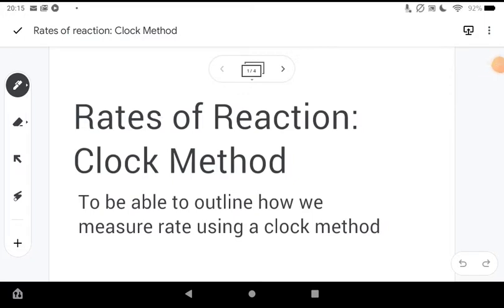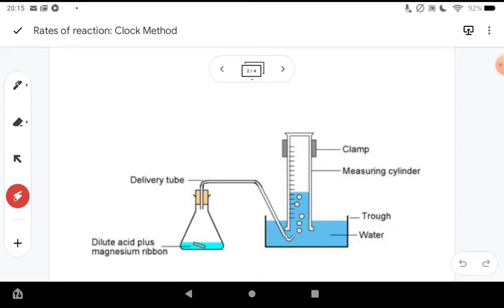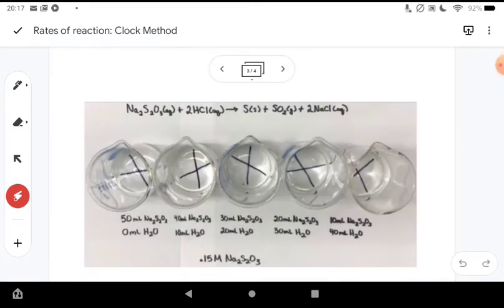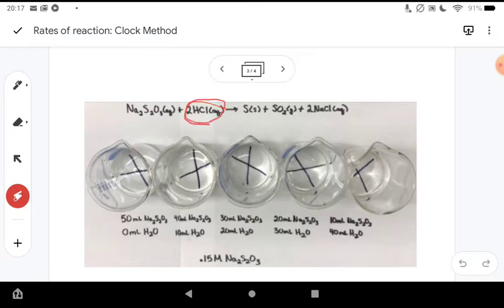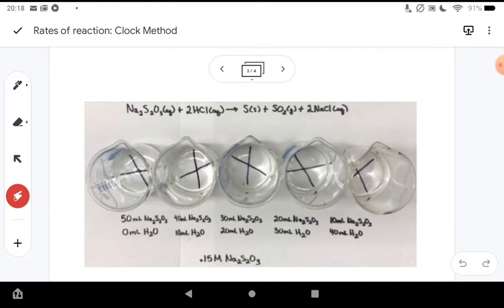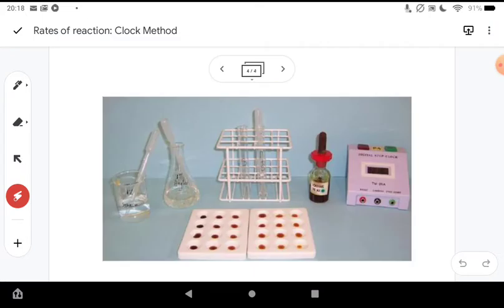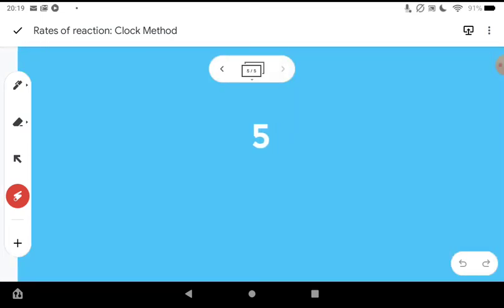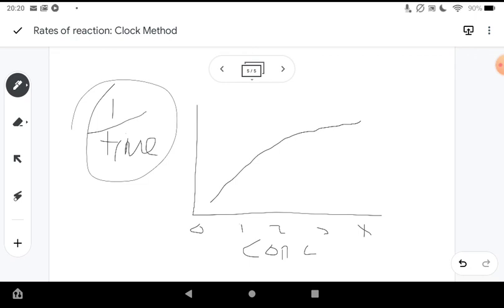Rates of Reaction - A Level Chemistry